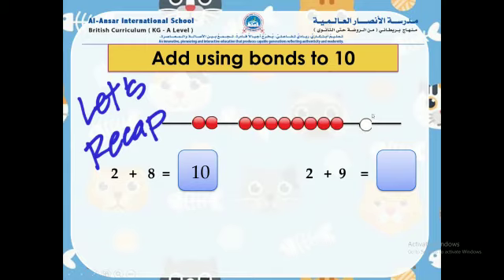AY 2020/21- Term 2- Week 3- Period 3- Add using bonds to 10